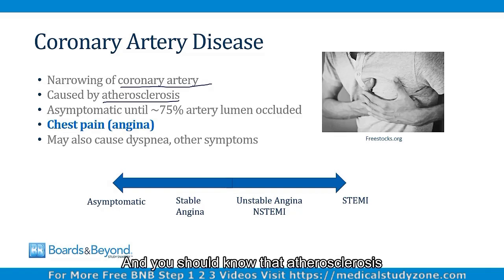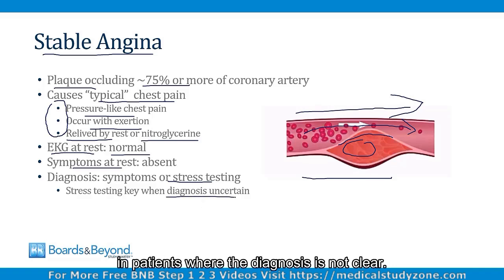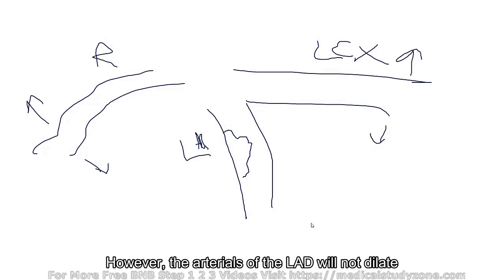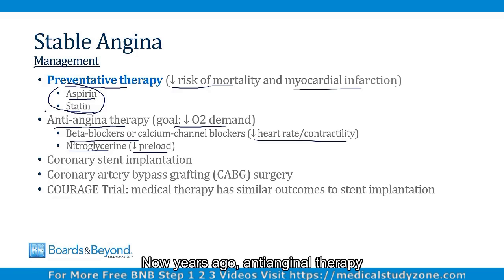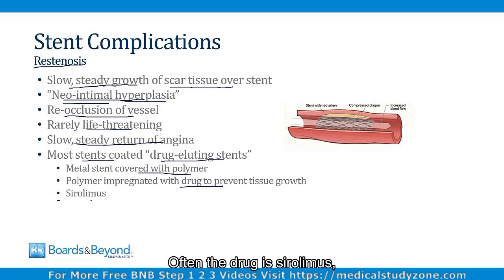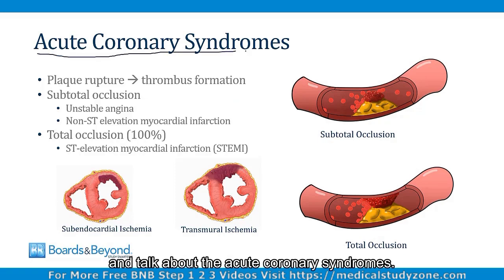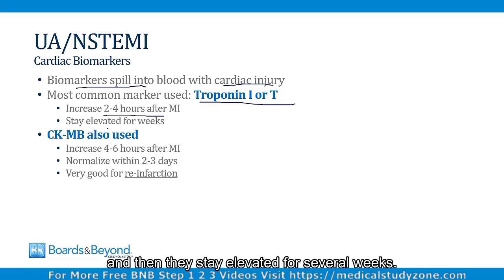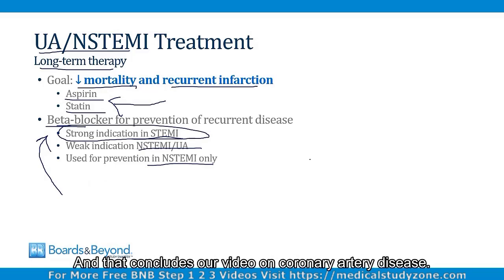May 12, 2026